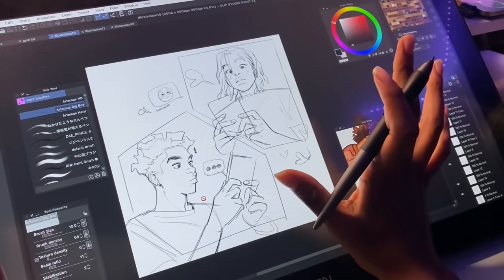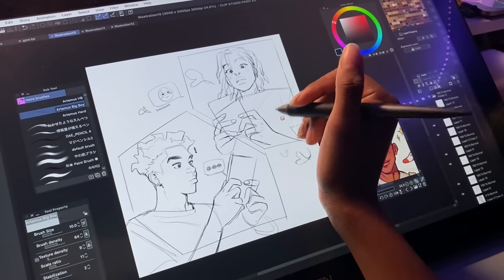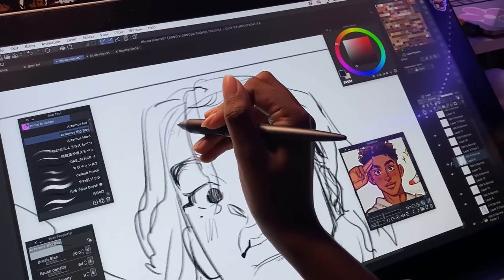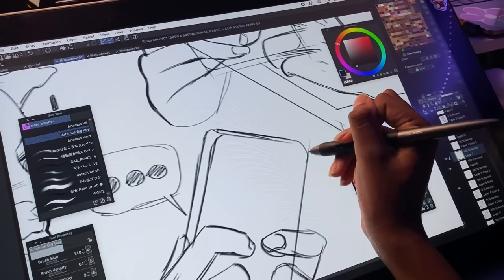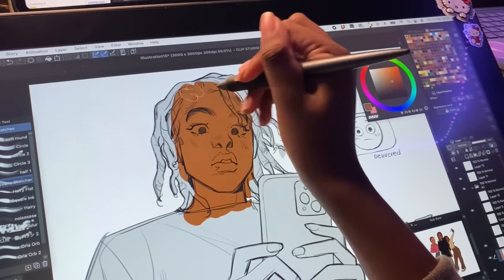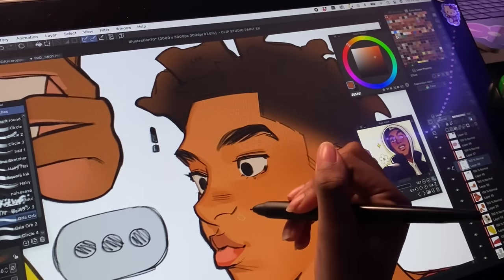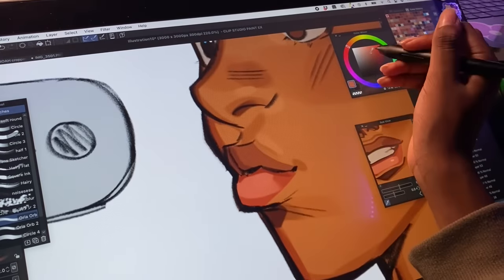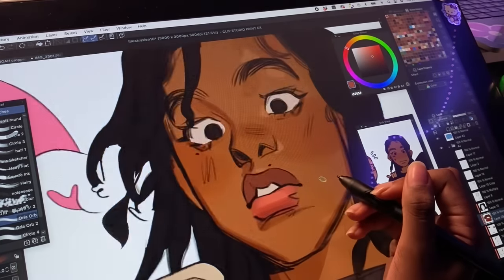Draw with me ☆ mini comic page 🍒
Ty for 542k+ subs!!
Hi! In this video, you’ll see me complete a page of a mini comic I’m challlenging myself with! Im drawing my OCs Noah and AJ! I’m quite happy with how it turned out! Hope you enjoy!

✯ Editing app : Final Cut Pro X
✯ Camera : iPhone 11
✯ Tablet : XPPEN Artist 22 2nd gen

HM Surf - Writing All Day